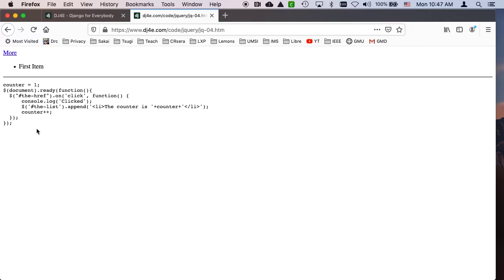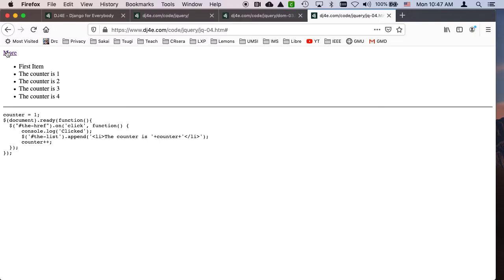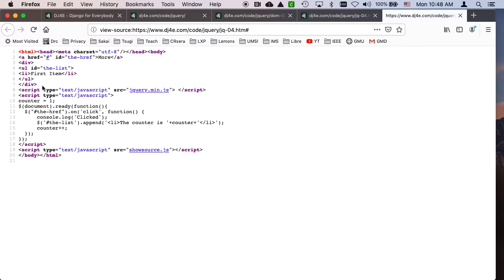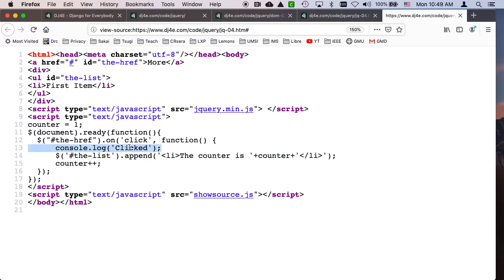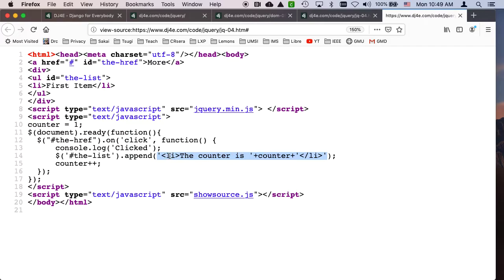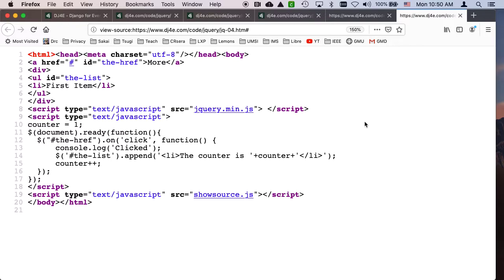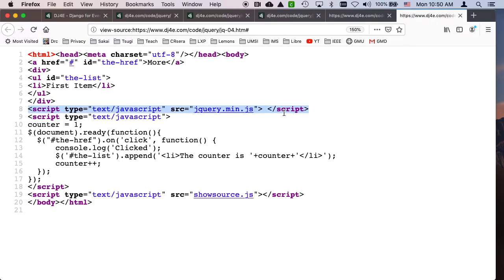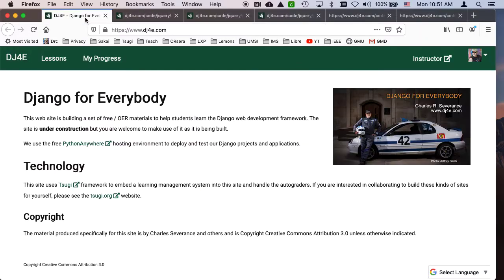Walking through the DJ4E jQuery DOM modification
samples jquery 04 dom walkthrough